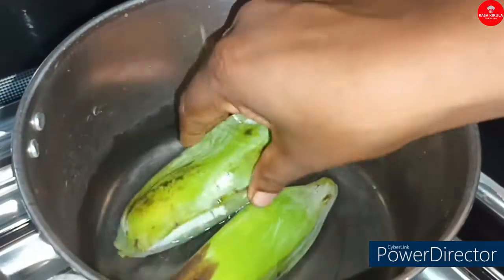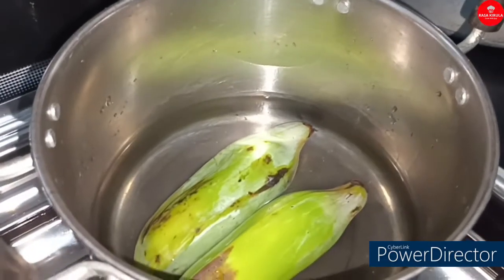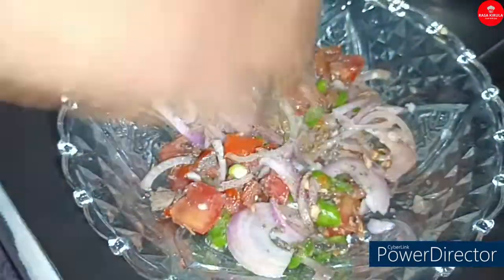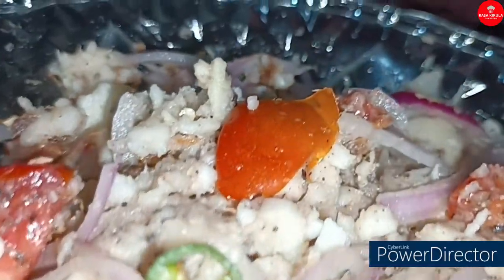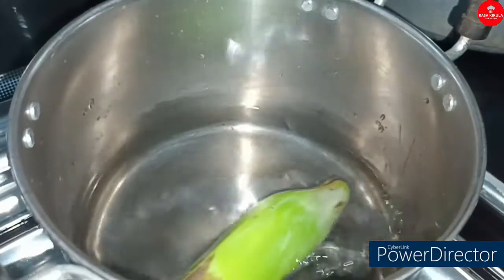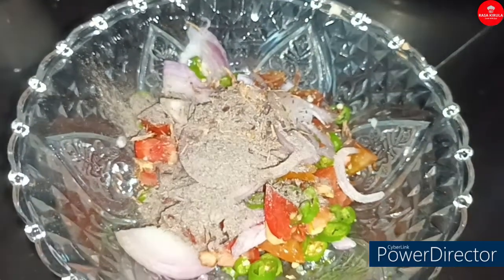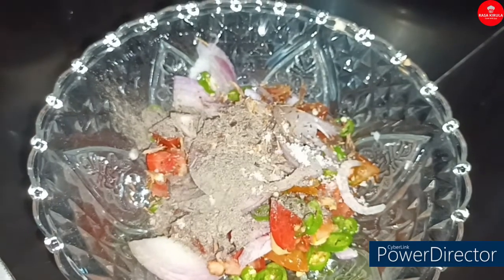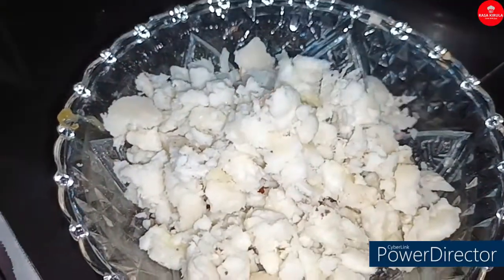අළු කෙසෙල් සලාදය | Alu Kesel Saladaya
රෙසිපිය:
*අළු කෙසෙල් ගෙඩි 2ක් / 3ක්
*බී ළූණු ගෙඩි 1
*තක්කාලි ගෙඩි 1යි
*අමුමිරිස් කරල් 2
*උම්බලකඩ කුඩු , ගම්මිරිස් කුඩු , ලුණු කුඩු ස්වල්පය බැගින්
*දෙහි යුෂ ස්වල්පයයි
*උකු පොල් කිරි මේස හැදි 1 1/2 ක් හෝ 2ක්

Recipe:
*Ash plantain 2 or 3
*Onion 1
*Tomatoes 1
*Green chillies 2
*Some Maldives fish , pepper , salt
*Some Lime juice
*Thick coconut milk tbsp 1 1/2 or 2

🔎Search us on Google
Rasa Kirula Cooking Studios